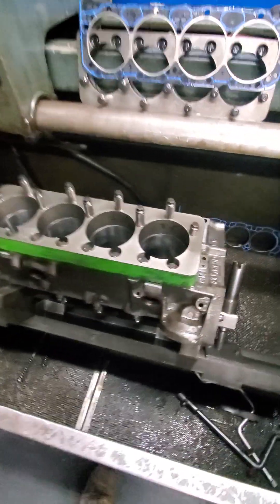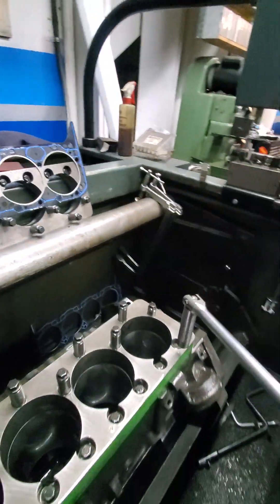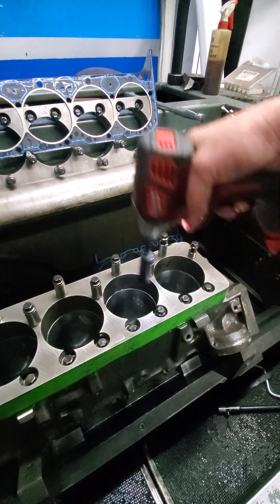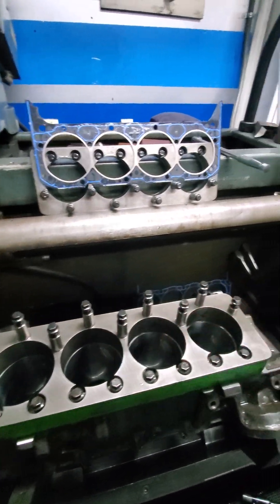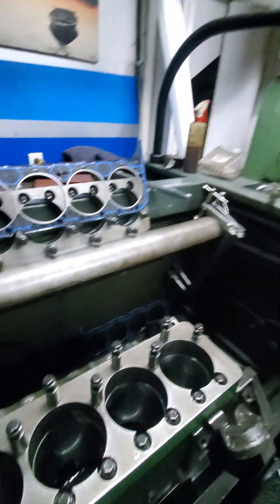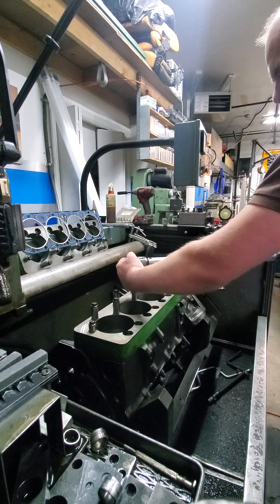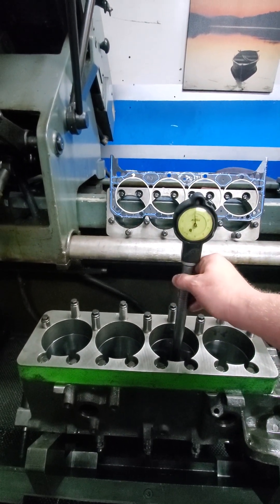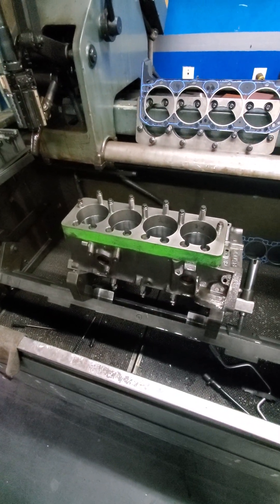Torque plate honing. It makes a difference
Always a debate this topic is, with mixed opinions and strangely different experiences.
After many years of honing engine blocks, I have seen results vary greatly. Sometimes cylinders distort a lot and sometimes not so much if at all. The biggest factor I have noticed in whether or not a customer will go for it, is the extra cost vs salesman routine. Because I have seen cylinders do some funky stuff and I believe bore and honing costs are already quite high(at least in my area). I made them part of the resizing routine at regular pricing. I'm not the only one in my area that has done so either.  I couldn't justify adding a premium for how little some blocks move, even though others move quite a bit, let alone try to upsell such minimal detail at the added charge some shops apply.
  The 350 Chevy 010 block in this video averaged half a thousandths distortion in most cylinders, with a couple moving a bit more. Not really that much, certainly not worth some of the added fees I've seen abd heard for plate use.